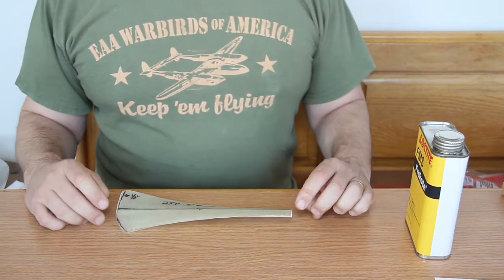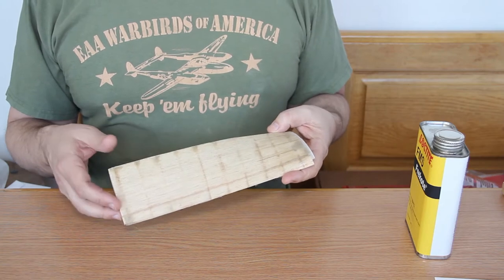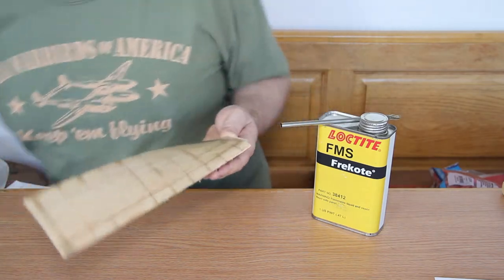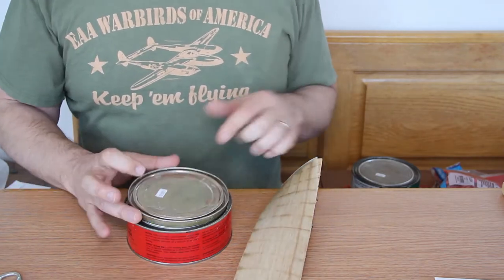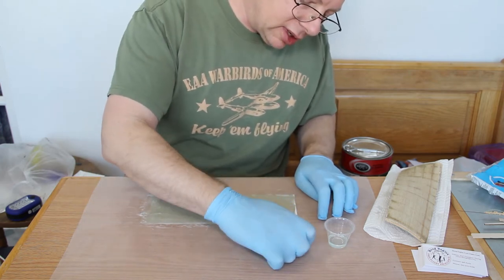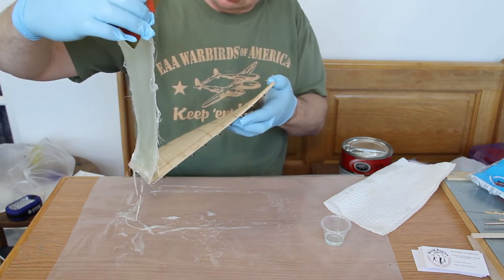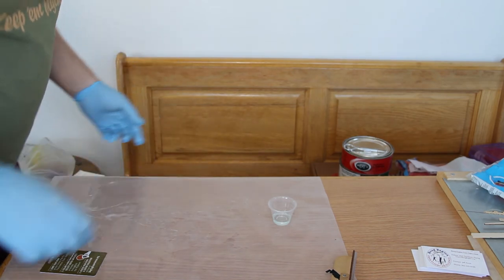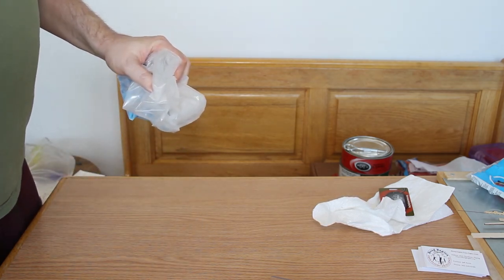F1D vLog #15 - Making fiberglass prop forms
How I make fiberglass prop forms.